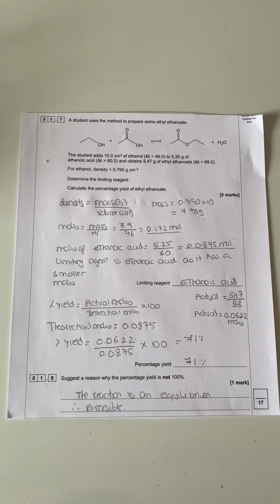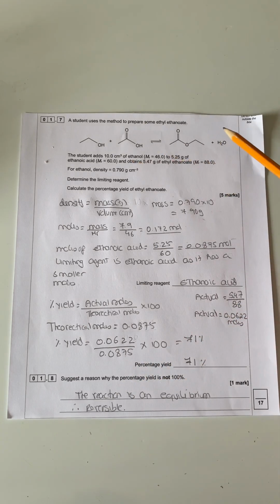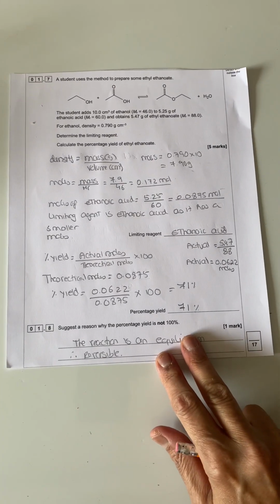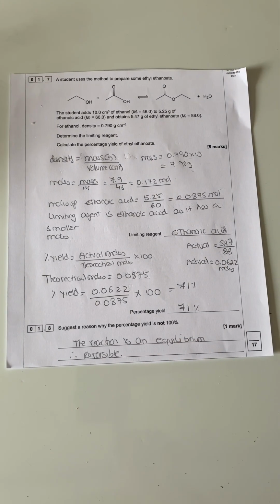Walkthrough paper 3 , question 1.1 to 1.7 2023, A Level Chemistry AQA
Stepwise explanation of the experimental  procedure